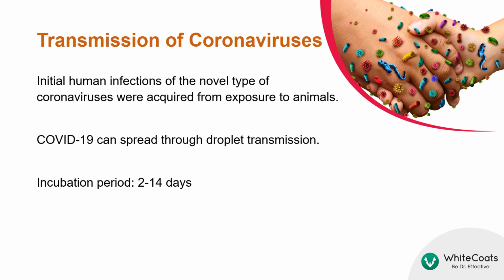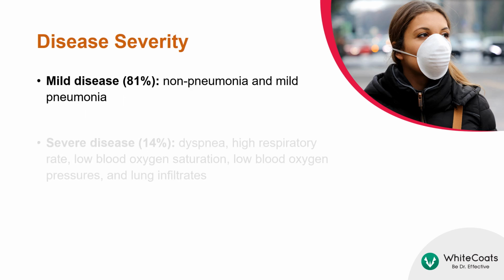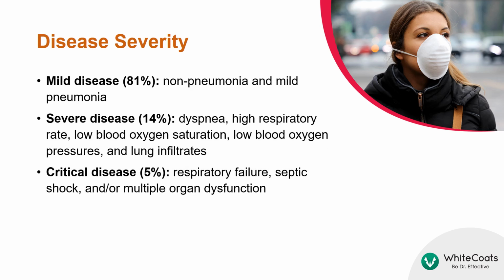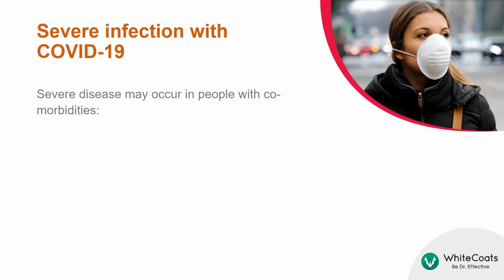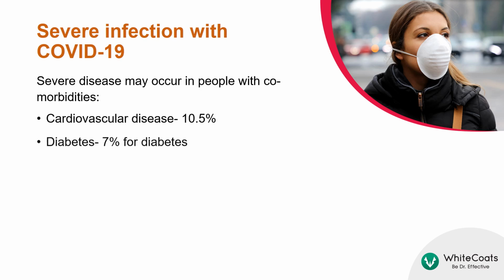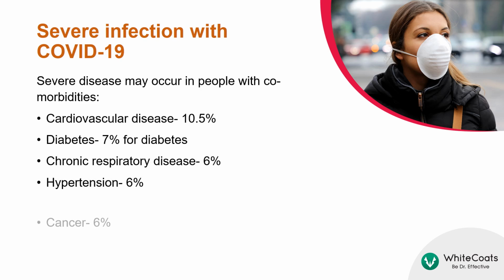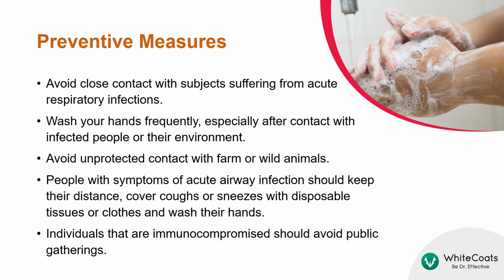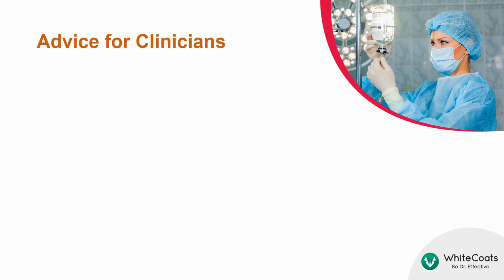CORONA VIRUS DISEASE 2019 (COVID -19)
Briefly about Corona virus disease 2019